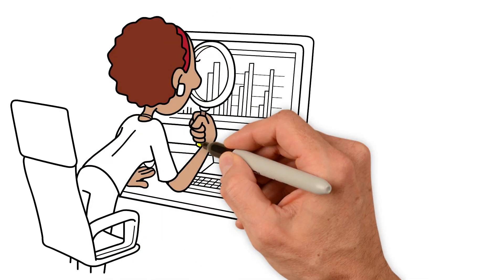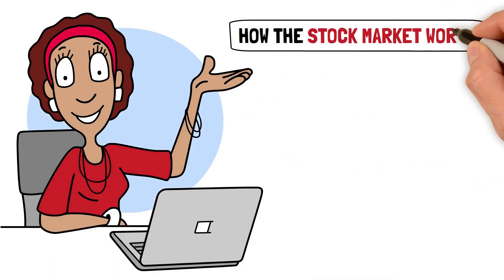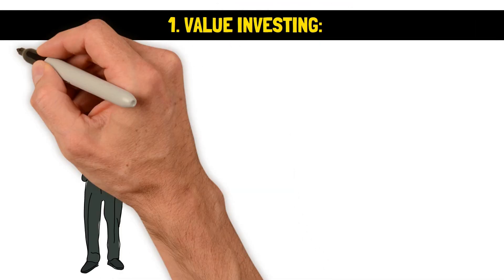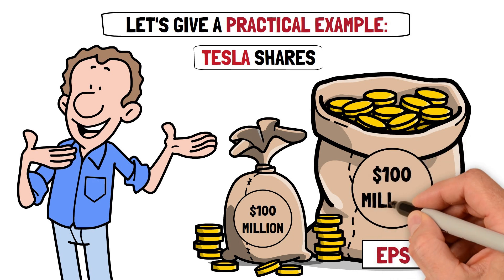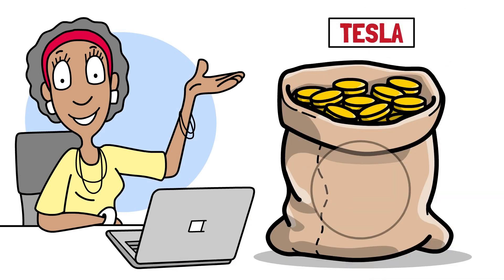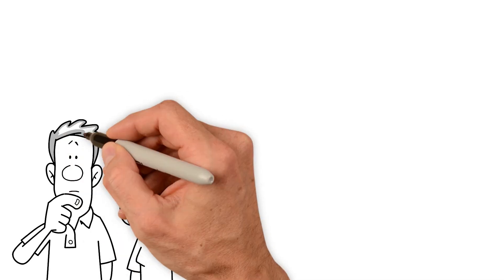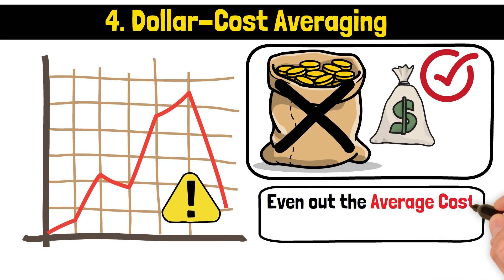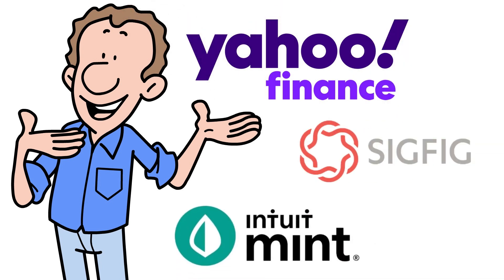Ultimate Beginner's Guide to Diving into Stock Investments!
In this comprehensive guide, we will walk you through the process of starting to invest in stocks, perfect for complete beginners. Learn the basics of the stock market, how to open a brokerage account, choose the right stocks to invest in, and strategies to grow your investment portfolio. Don't miss out on this valuable information to kickstart your journey towards financial success through stock market investing!

STOCKS:
► Earn up to $10,000 by transferring your investment account from another brokerage.
► Explore stocks, ETFs, crypto, and more with Public.

🔥 TIMESTAMPS 🔥
00:00 Introduction
00:43 Understanding the basics of the stock market
03:20 Investment strategies
11:04 Tools and resources for trading the market

MEDIA ATTRIBUTION:
"Summer Love" by Tomh.

📧 GET IN TOUCH: I'd love to hear from you! I try my best to reply to all e-mail but sometimes I do not have enough time to respond to everyone.

PS: I am not a Financial Advisor, any investment commentary are my opinions only.